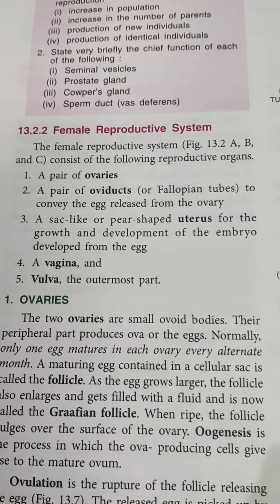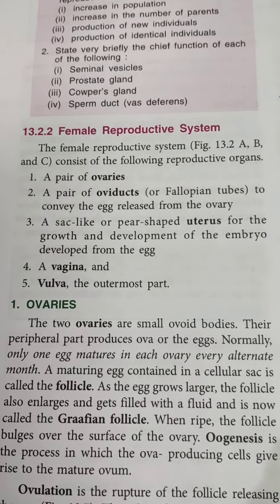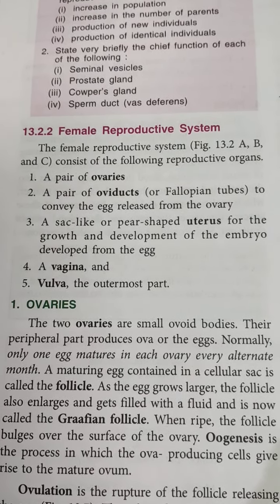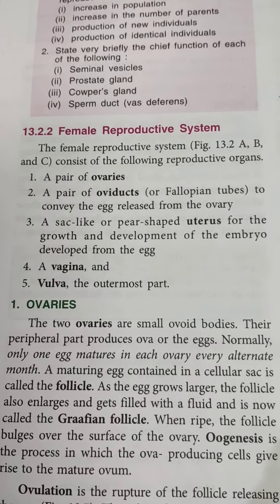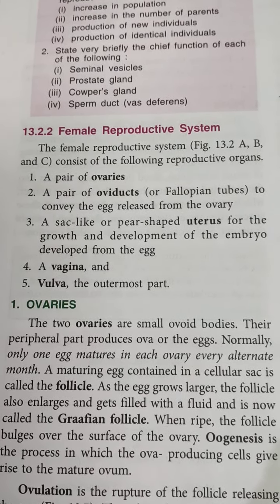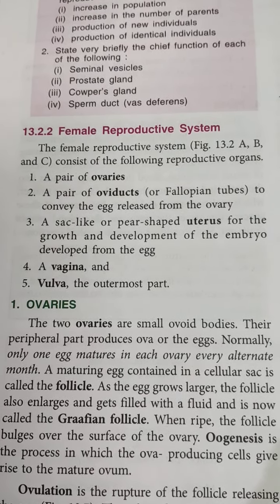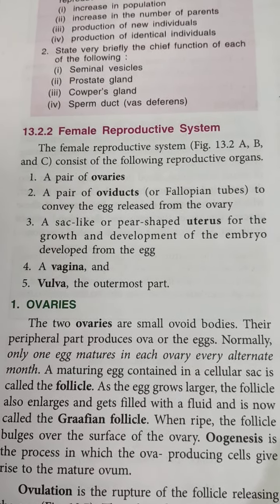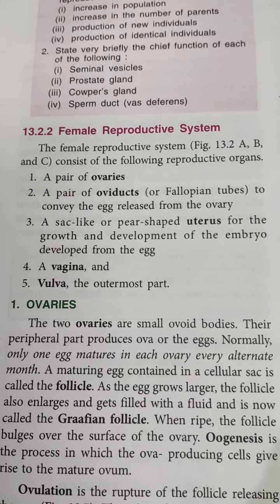Biology Class X (Reproductive system part -2)